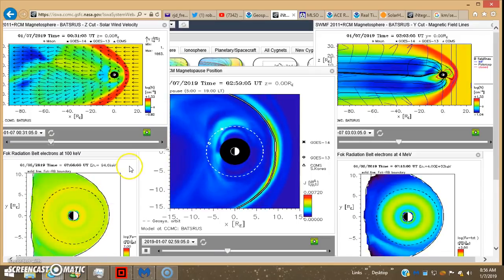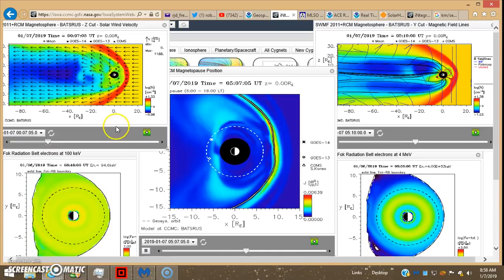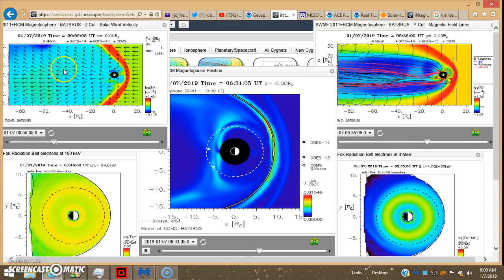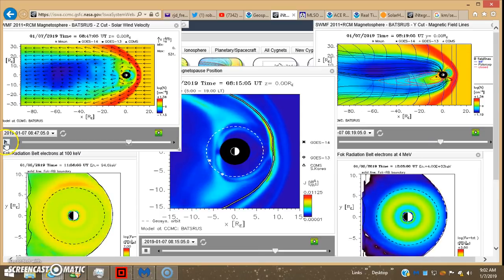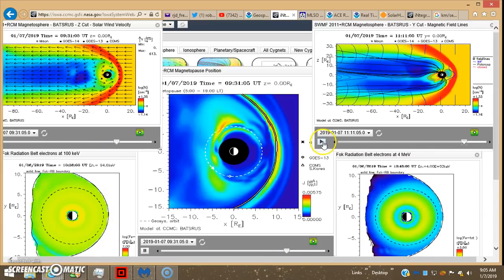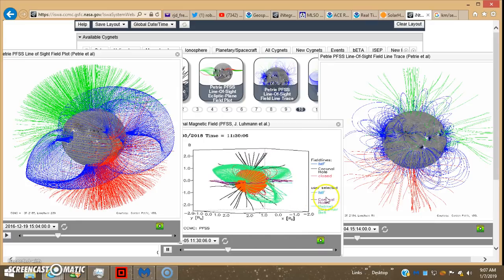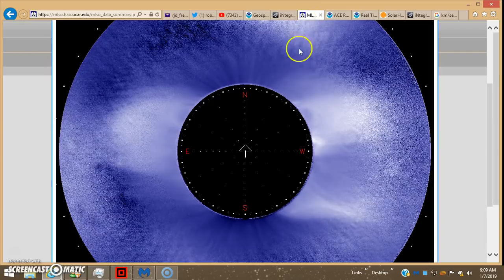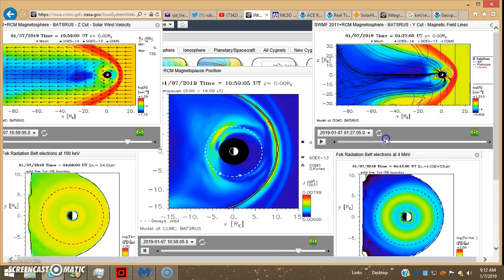01/07/19 - Nemesis SWS 1893km/sec = 4,234,527 MPH Around Earth!!!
BEST SEEN IN FULL SCREEN - CLICK BOX LOWER RIGHT!